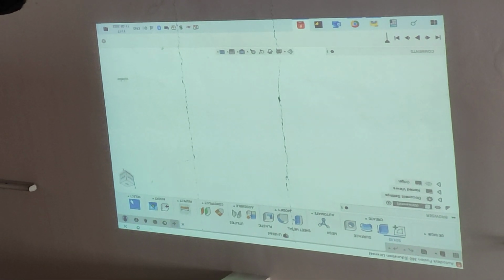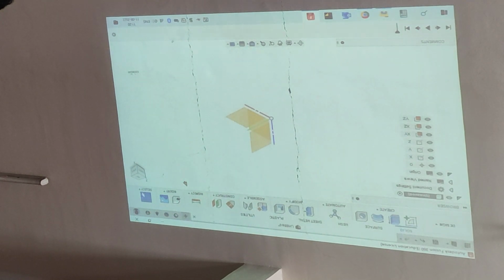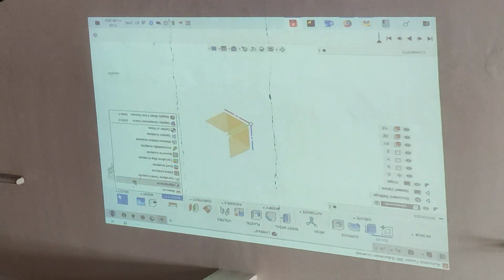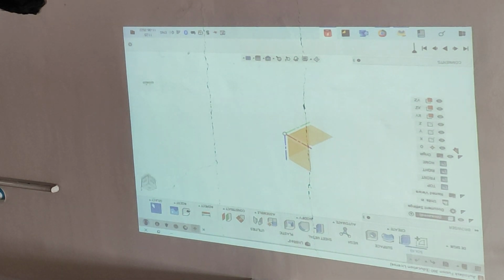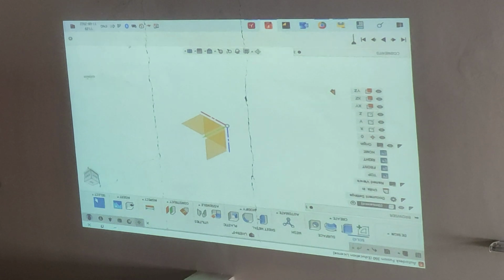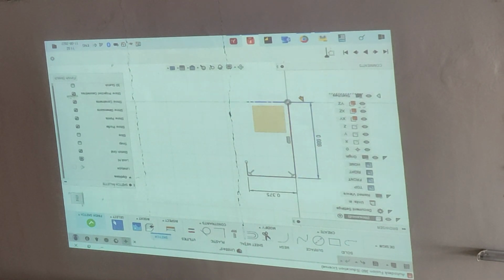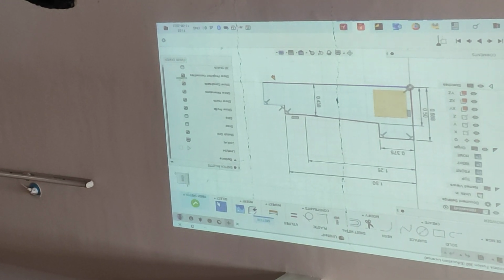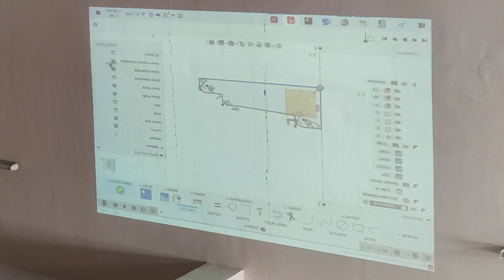Basics of Fusion 360